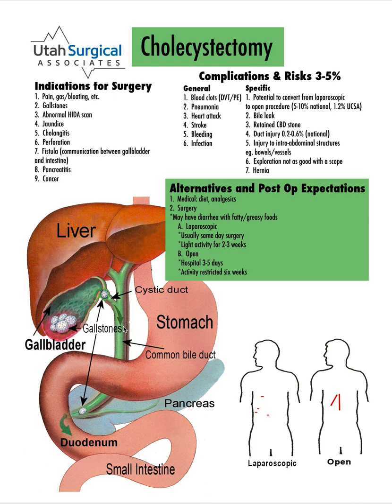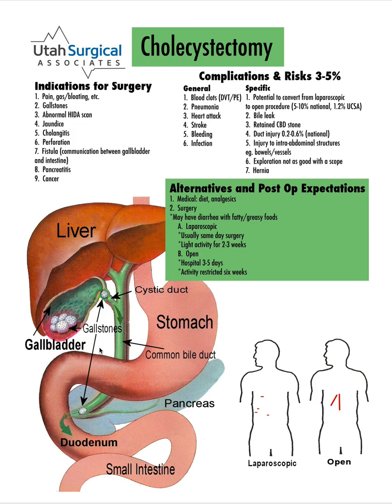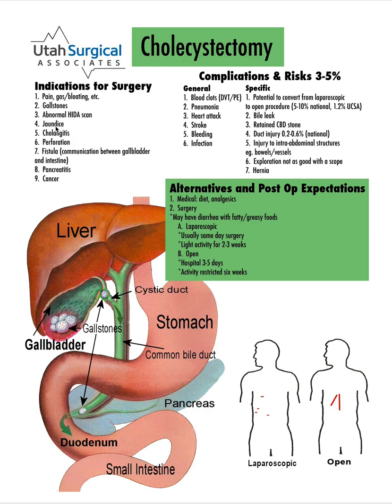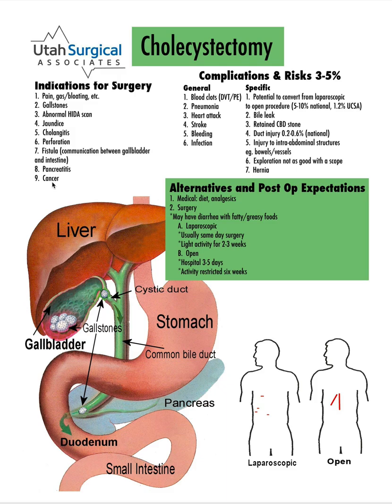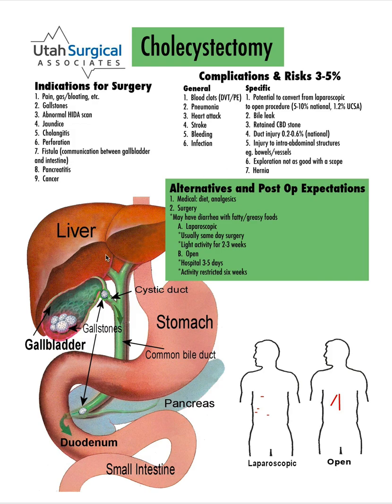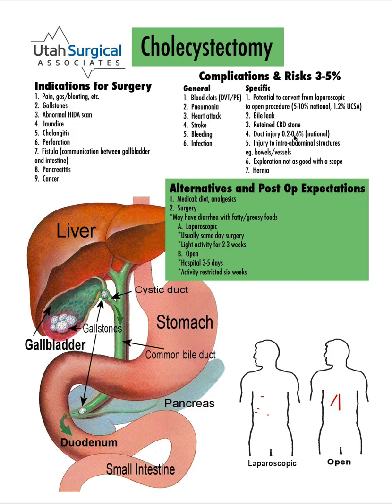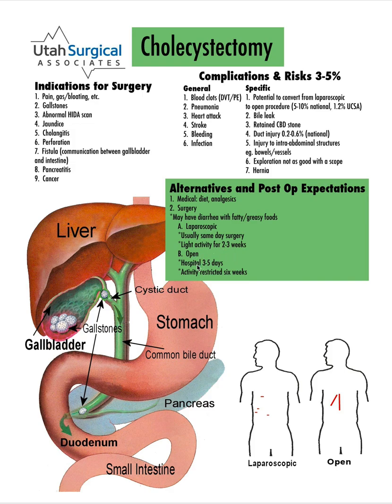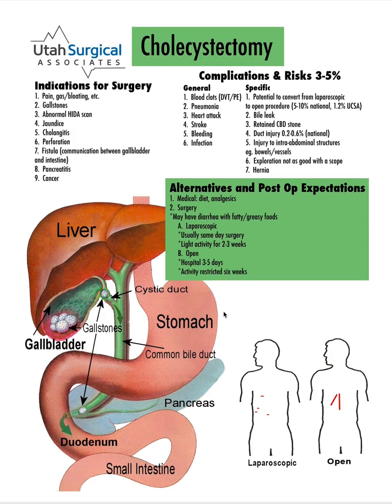Gallbladder removal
This explains why and how gallbladders are removed and the risks involved.